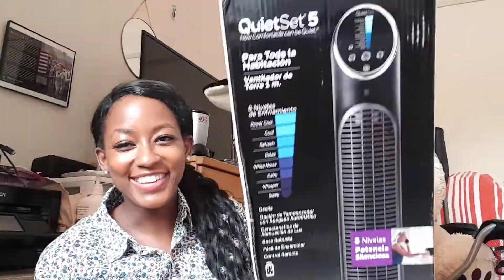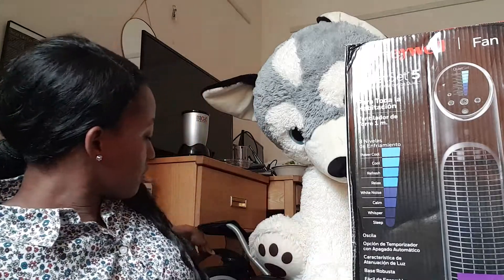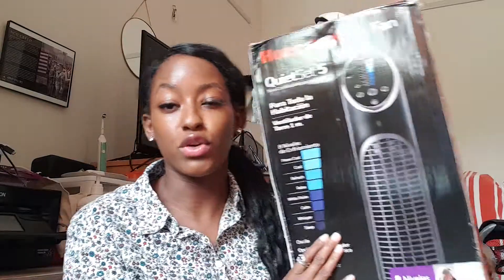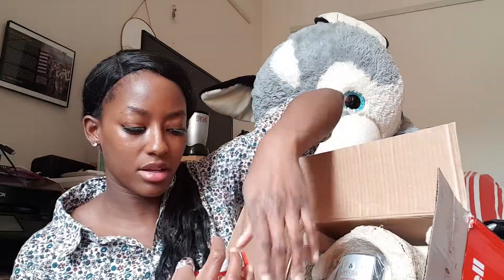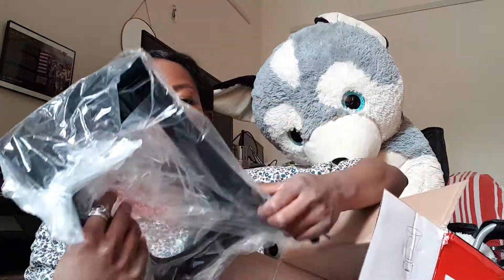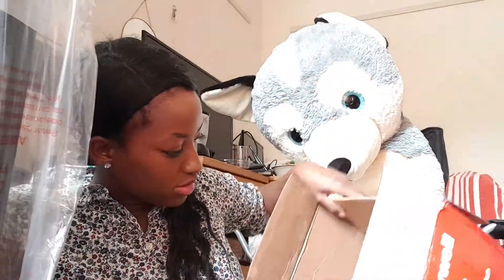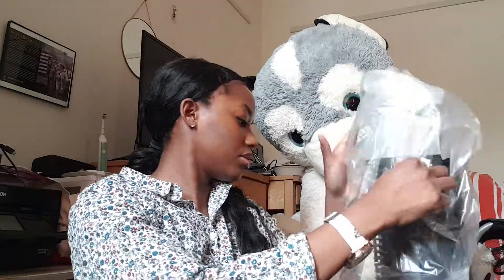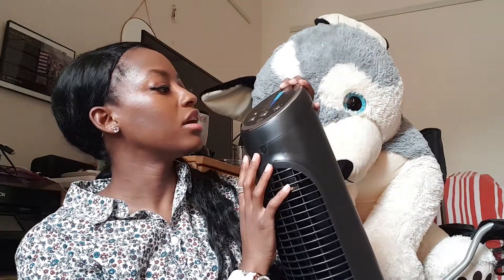Amazon Haul: Honeywell QuietSet 8 Unboxing